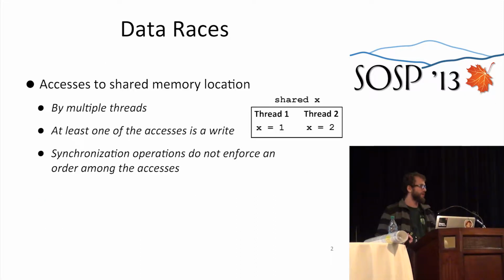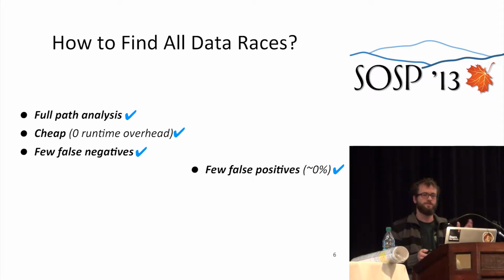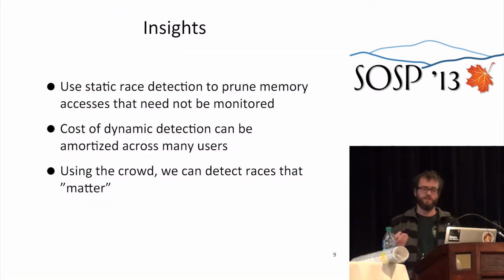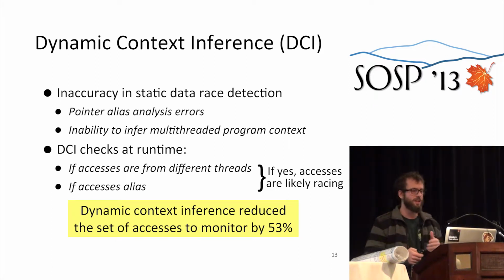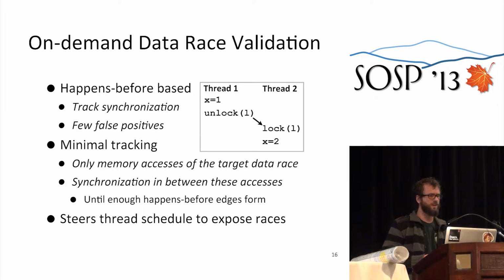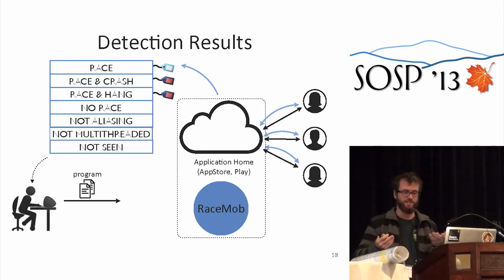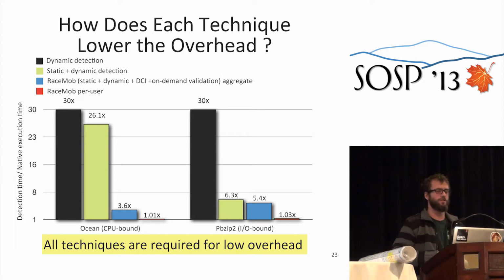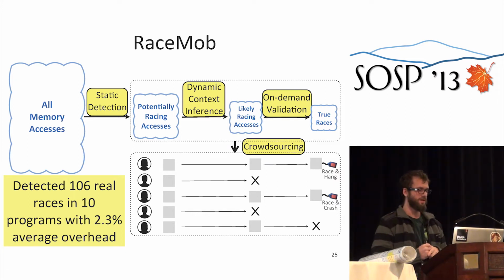RaceMob: Crowdsourcing Data Race Detection (SOSP'13), Baris Kasikci, EPFL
RaceMob is a novel data race detector that has both low overhead and good accuracy. RaceMob first detects potential races statically (hence it has few false negatives), and then dynamically validates whether these are true races (hence has few false positives). It achieves low runtime overhead and a high degree of realism by combining real-user crowdsourcing with a new on-demand dynamic data race validation technique. RaceMob is the ﬁrst data race detector that can be used always-on and in-production, while also providing better accuracy than today's race detectors.